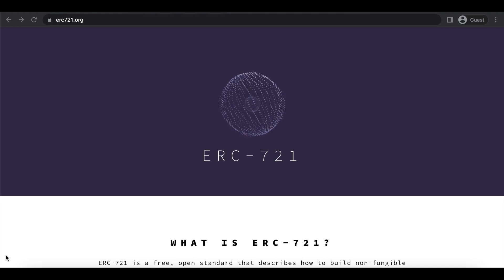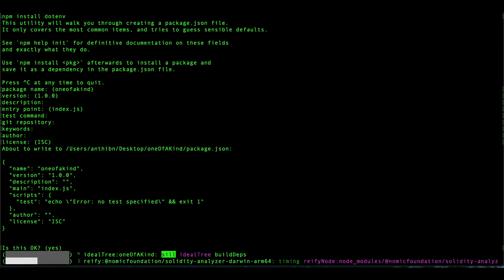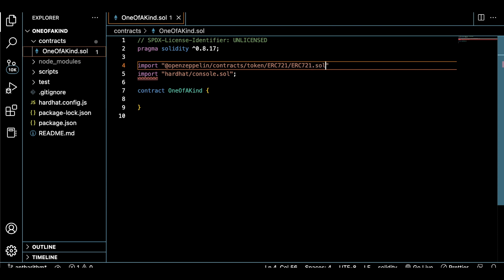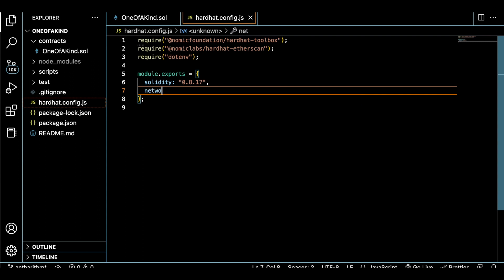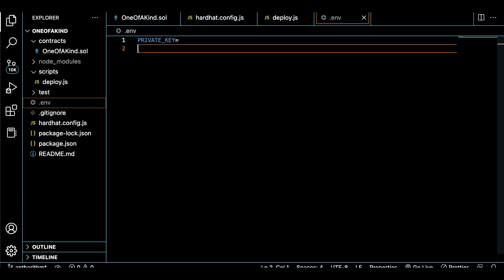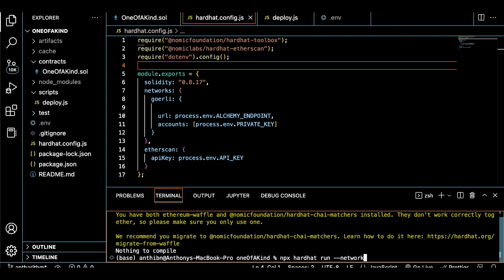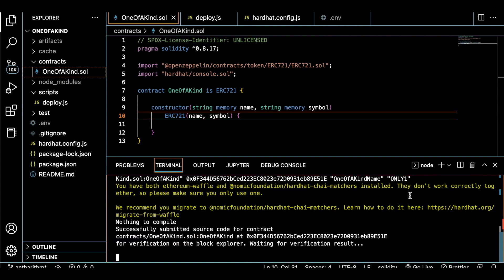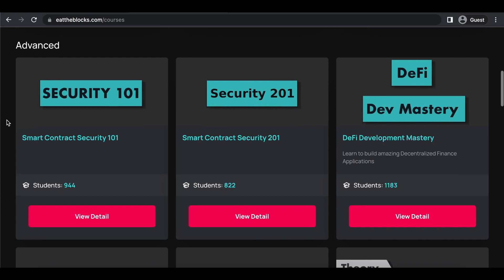Develop, Deploy, Verify an NFT (ERC721) token with Hardhat and Ethers.js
3 month mentoring program to become a professional Web3 developer Build a killer portfolio of Web3 projects to get a 6 figure job

ERC-721 is a free, open standard that describes how to build non-fungible tokens on the Ethereum blockchain. All ERC-721 tokens are unique from one another. During this tutorial I’ll go through how to develop, deploy and verify an ERC-721 token while using Hardhat.

Keep in mind that this is going to be bare bones NFT. We’re just going to implement the essentials of what it takes to make an ERC721 contract for Ethereum. This basic NFT concept could be expanded and be made into something far more interesting but that would take more time and development. Anyway, let’s get into it.

Hey, my name is Anthony. At Eat The Blocks, we help teach web3 development.

The first thing that we want to do is open a Terminal and navigate to our desktop.

Let's make a folder for our project.

And now CD into that folder.

We have to install all of these dependencies for our project in order to do what we want it to do, which is deploy and verify an ERC721 token on Ethereum. We’re also setting up Hardhat which is a JavaScript framework and it’s going to help us deploy and verify  our smart contract.

The install of these installs might take some time to finish so just sit back, be patient but once they are installed you can open up your project in a code editor.

Now that we have our project open in a code editor let’s first change the name of our smart contract. This contract came with Hardhat and it’s just a template so we can do whatever we want to it.

Let's name our contract: OneOfAKind.sol

As we jump into our template contract that came with Hardhat, We can delta everything inside of this contract that we don’t actually need and modify it to do what we want it to do, so let’s add our token name at the top.

We have to import one of the OpenZeppelin contracts that we installed called ERC721 and we’ll inherit that contract into our own smart contract to implement this NFT function that we want to do.

Inside of a constructor we’ll set some parameters for our token and give it a name and a symbol.

That's literally it! Here is a very simple ERC721 NFT token. It has everything that we need for this demonstration so now we can move onto the next part…

We now have to modify the hardhat configuration script which is going to be necessary for actually communicating with a node provider url and our metamask account.

At the top of the hardhat config script we have to import a few things such as the Nomic Labs plugin for Etherscan and a dotenv dependency.

Let’s also specify the network that we want to actually deploy to today. In our case we want to deploy to the Ethereum goerli testnet

We also want to set up the etherscan plugin apiKey so that we can verify this contract with hardhat after we deploy it.

Now we have to modify our deploy script in order to successfully deploy our token with hardhat.

We can delete everything inside of this file that we don't need.

Ethers.js is a great library for Ethereum development. We’ll use it for defining our token during the deployment process. Basically, Ether.js is communication with our smart contract and setting up the token credentials from inside of our constructor function. Here we can specify our token name and its symbol. And then console.log our deployment so it’ll let us know if our token was successfully deployed or not.

After we complete our deploy script we want to create a dotenv file that holds our sensitive information such as our metamask private key, our alchemy node url endpoint and an etherscan apiKey. You never want to share this information with anybody because you’ll be vulnerable to hacks. So it's best practice to really keep this information private no matter what. Once you set your variables and match the same variables from your hardhat config file, then your project will actually be able to communicate with Alchemy, Metamask and Etherscan.

Also add “Dot Config” to the end of this require statement.

Finally we can start the deployment process by opening up a terminal and compiling our contract to check for any errors that may pop up.

Since we don't have any errors we can now deploy our contract with hardhat to the Ethereum Goerli testnet and we’ll use this command to do that. Keep in mind that the actual deployment process will take some time because now we’re interacting with Ethereum and our contract needs to be processed by a Validator in order to be published on the blockchain.

Ok sweet! It looks like our deployment was successful and here is our smart contract address that we can now view on the Etherscan.

If you've made it this far, congratulate yourself because you now deployed an NFT to an Ethereum testnet...